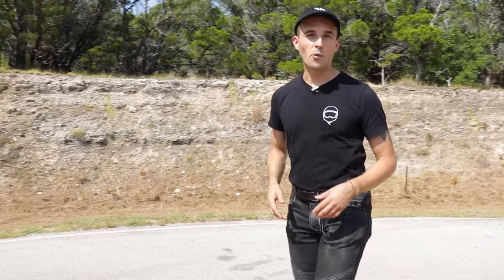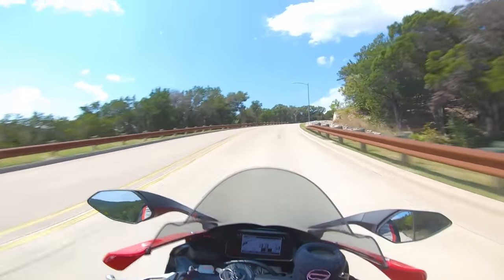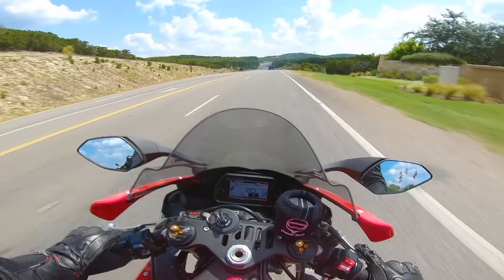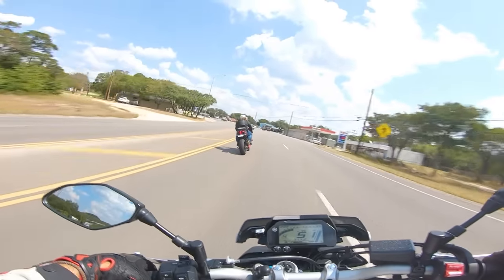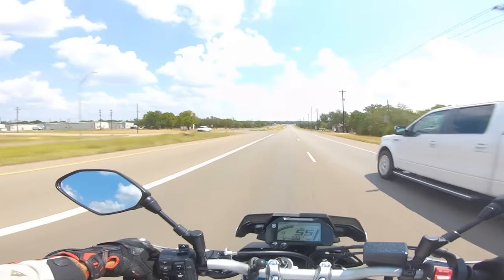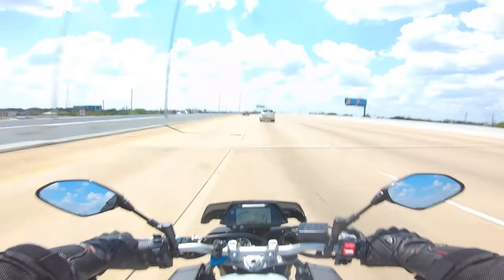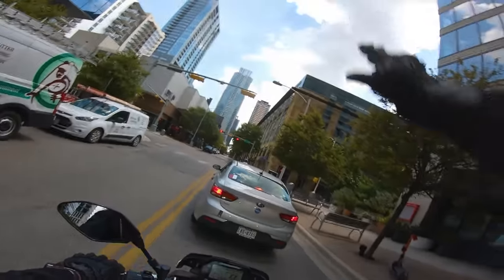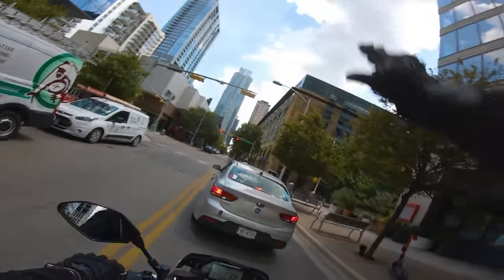Yamaha MT10 vs R1 - Is the Naked Bike Any Better?